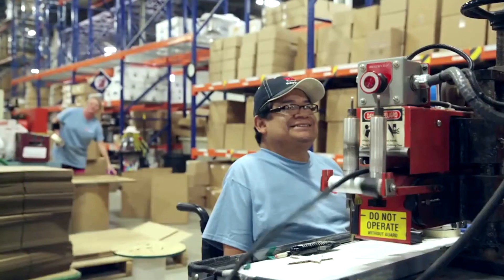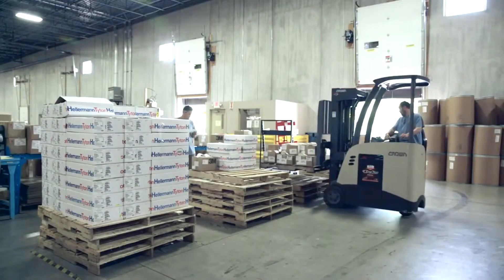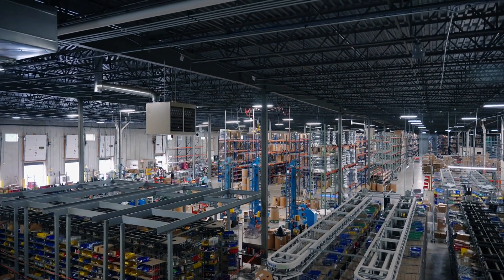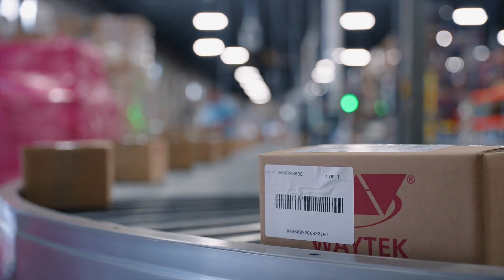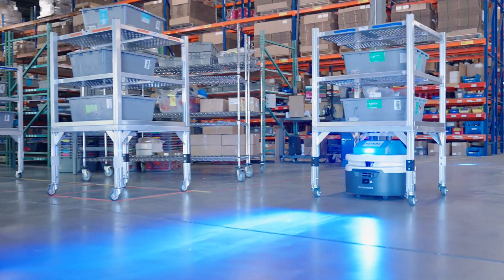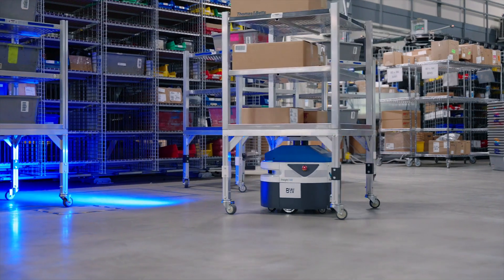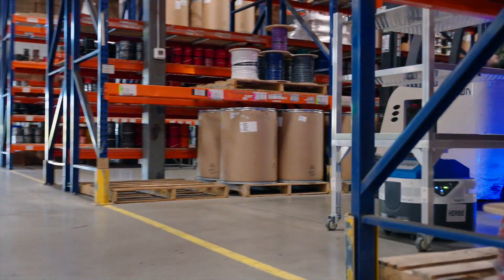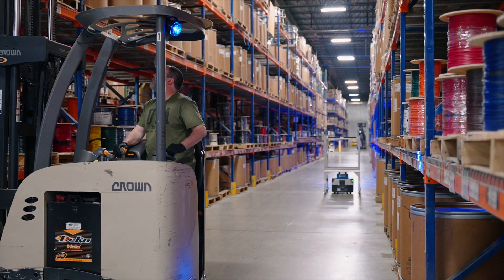Waytek Case Study | Zebra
Waytek, a leading distributor of automotive electrical components, faced an increasing demand for their goods over the last year. To meet this high demand, Waytek deployed Autonomous Mobile Robots (AMRs) from Zebra which helped them improve throughput by 25%. With a rise in component demand combined with the worker shortage, Waytek found itself in the midst of challenging times starting in 2020. Their order volumes multiplied as a result of growth in e-commerce, but, they struggled to meet this new demand with their existing conveyor system.  After deploying the Fetch AMRs, Waytek not only improved throughput by 25% but also realized that their workers were much happier as it reduced their workload and enabled them to focus on value-added activities. In addition, by replacing their conveyor system, Waytek was able to reclaim 13% of their distribution space in the warehouse.